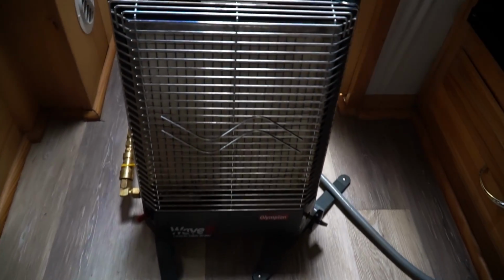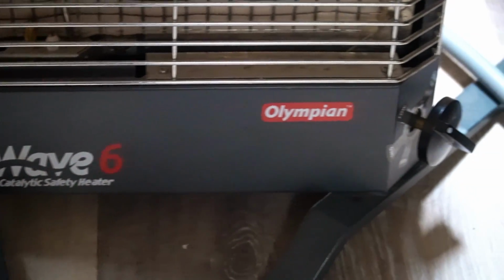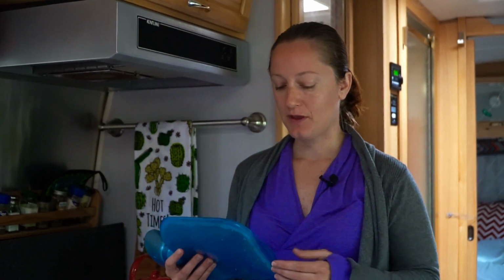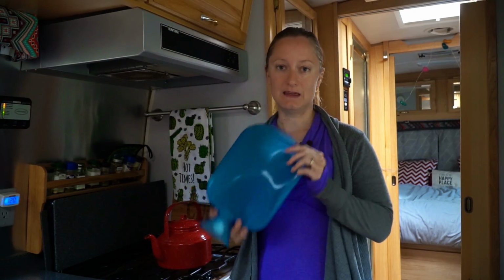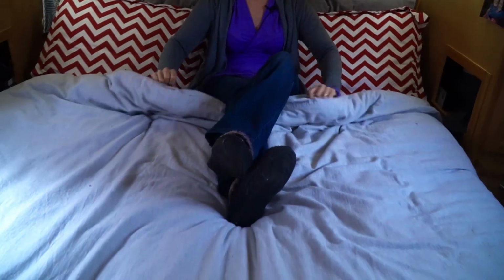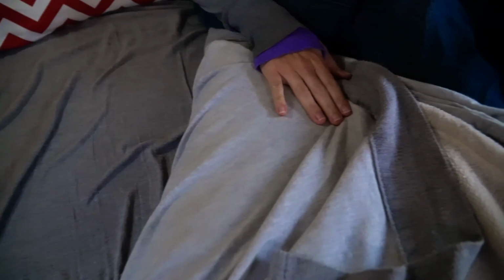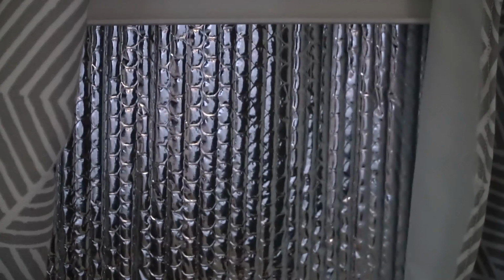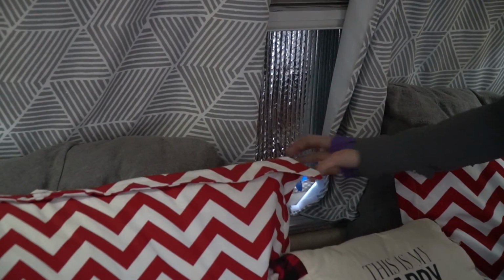How To Keep Warm In The Winter In an RV Without Electricity!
This week's topic is How To Keep Warm in the Winter in an RV without Electricity. We share 6 techniques we've used to keep warm in our RV in freezing temperatures while boondocking in the middle of nowhere. Hopefully one of these tips can help you the next time you are camping in your RV in the winter! You don't need electricity to keep warm in an RV while camping. Simple tips like blackout curtains, fleece bedding, hot water bottles, and Reflectix can make a huge difference and keep your RV warm in the freezing cold winter months. Just make sure to keep your water lines from freezing and bursting!

Welcome to our How-To Series. In this video series, we will explain the many how-tos of Airstream Living. From full-time RVing, to travel, to living in a tiny space we will share what we have learned from living this lifestyle.